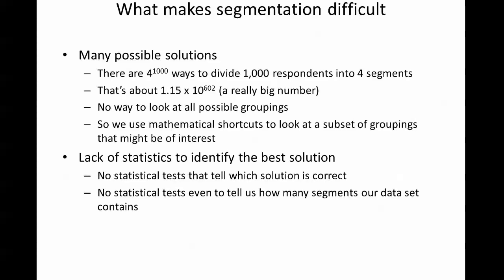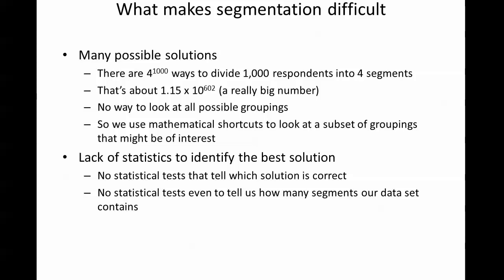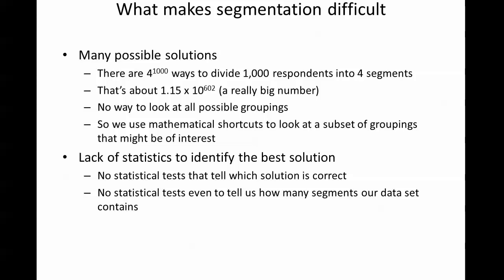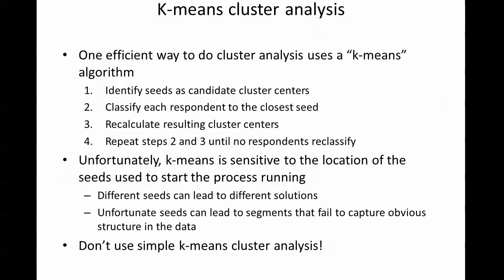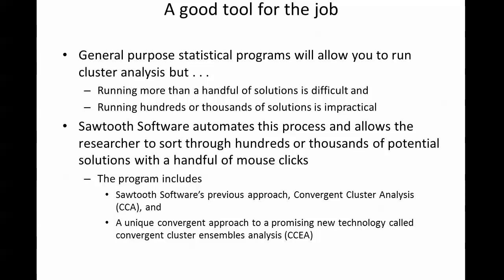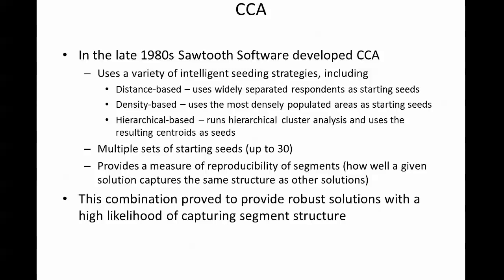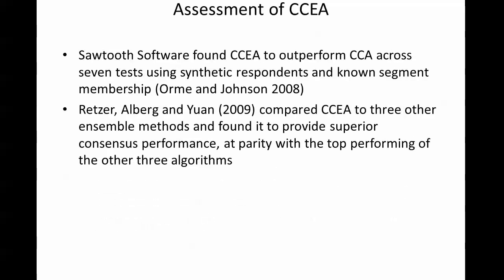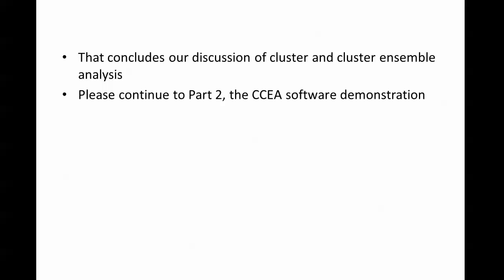CCEA Part 1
Convergent Cluster Ensemble Analysis by Sawtooth Software.